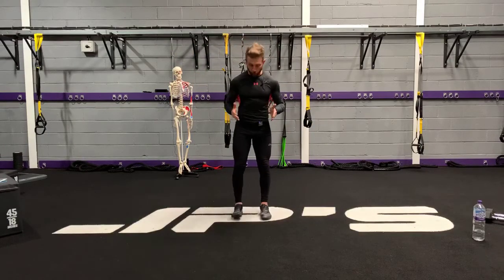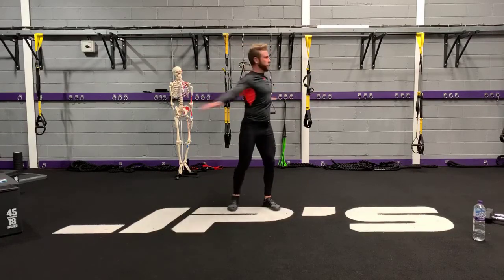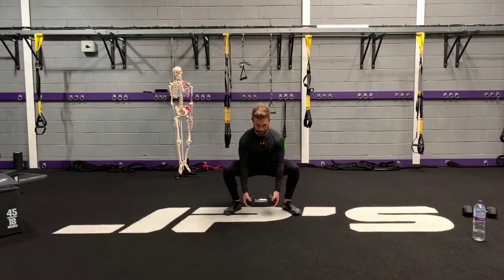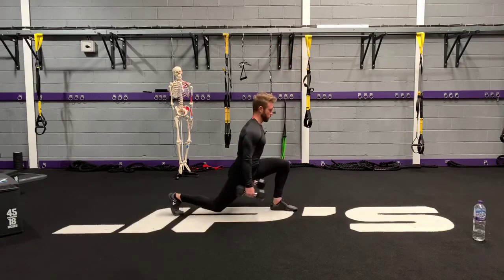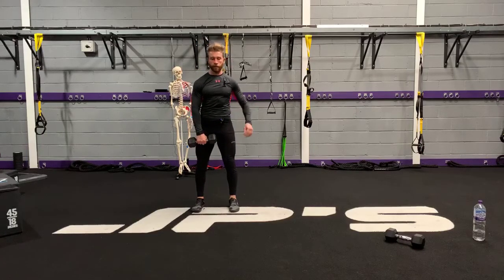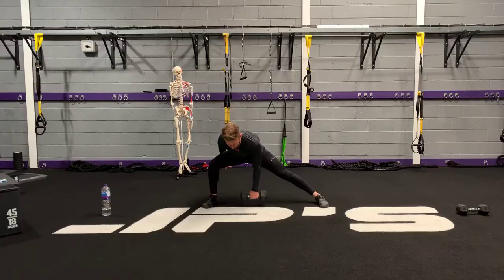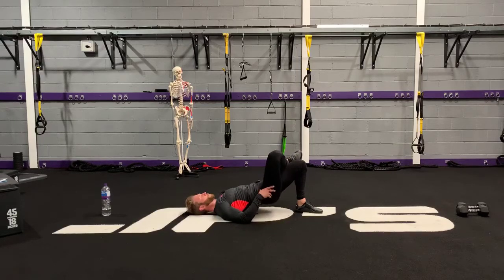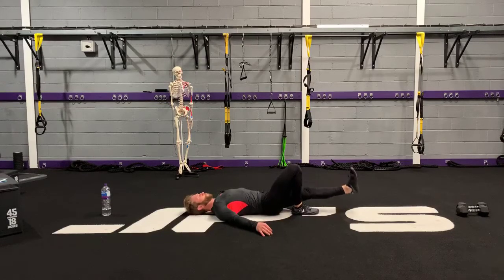The hybrid whole body workout on JP’s on demand virtual classes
Workout 2 of THE HYBRID whole body workout from JP’s on demand, online virtual classes!

3 quadplexes (4 exercises paired together)
30 seconds work
15 seconds rest
3 rounds of each

Get fit, shed fat, and love the physique you were destined to have!